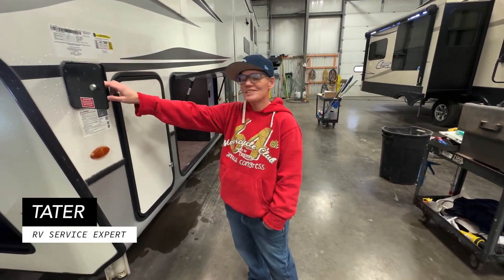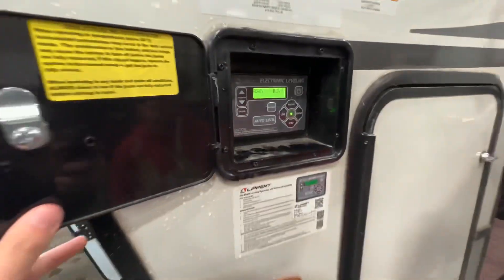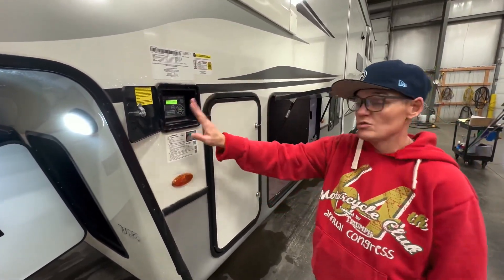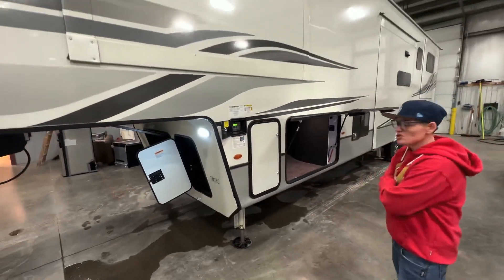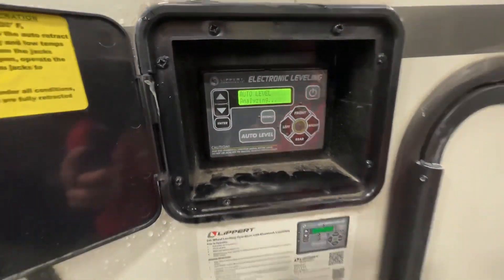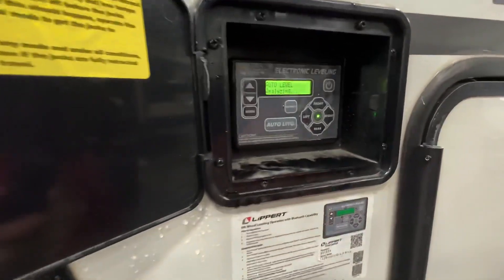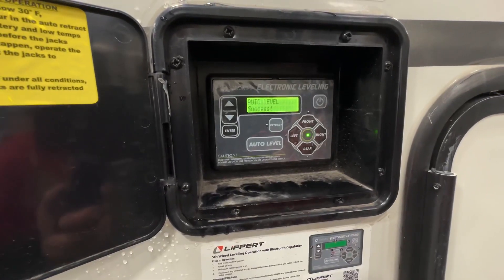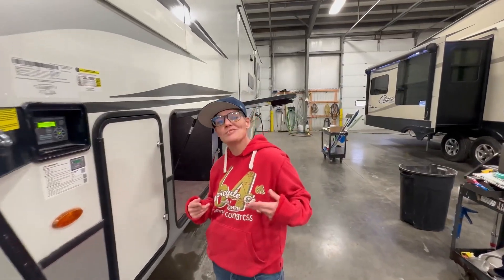Lippert Auto Level System Tutorial on a Keystone Montana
In this video, Tater walks us through how to use the Lippert Auto Leveling System on a Keystone Montana.